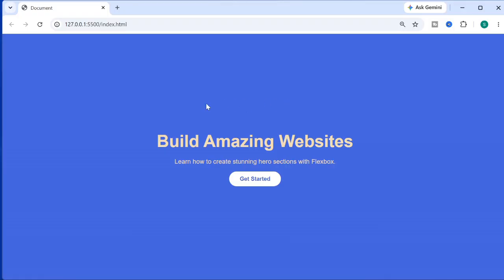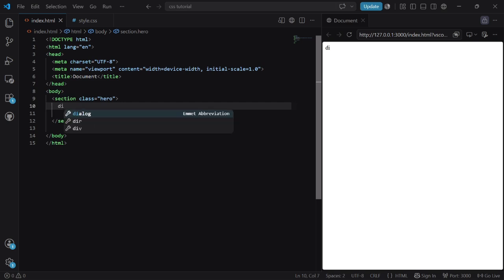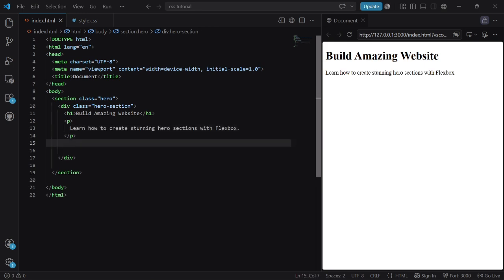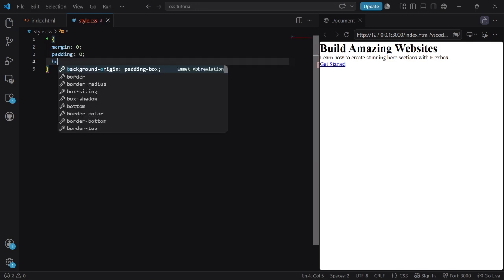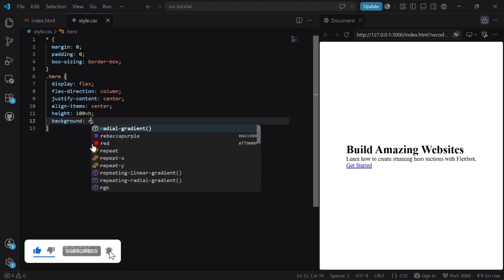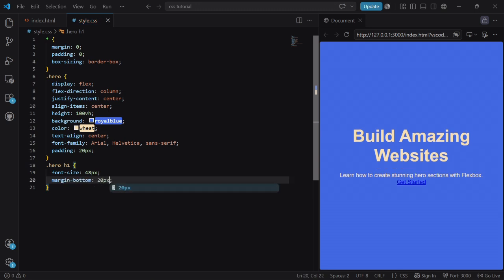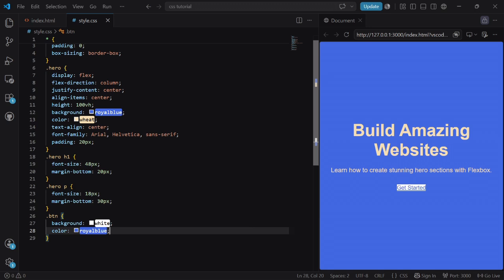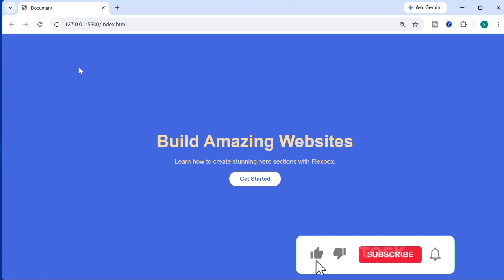Hero Section HTML CSS | The Easiest Way to Build One with Flexbox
Hero Section HTML CSS | The Easiest Way to Build One

Learn how to build a stunning hero section using HTML and CSS in just 2 minutes! 🚀 No JavaScript needed — just pure HTML & CSS.

🔹 What You'll Learn:
- Hero section with HTML & CSS
- Full viewport height hero
- Centered content with Flexbox
- Clean, modern hero design

🔹 Code Used:
📁 HTML: Hero section structure
🎨 CSS: display: flex, align-items, justify-content, height: 100vh

🔹 Perfect for:
- Beginners learning HTML & CSS
- Building websites
- Modern web design
- Portfolio projects

🔹 Timestamps:
0:00 - Demo
0:15 - HTML Structure
0:45 - CSS Styling
1:30 - Final Result